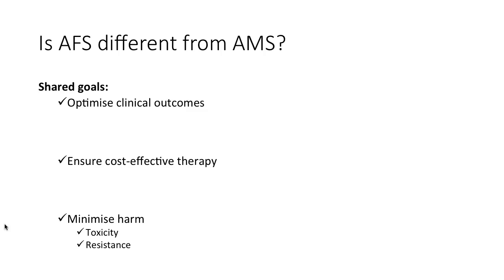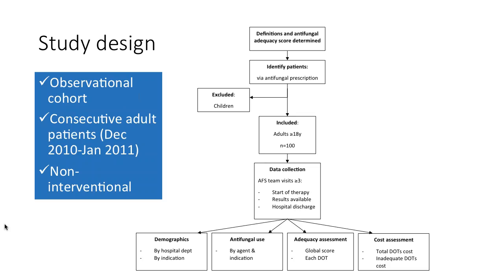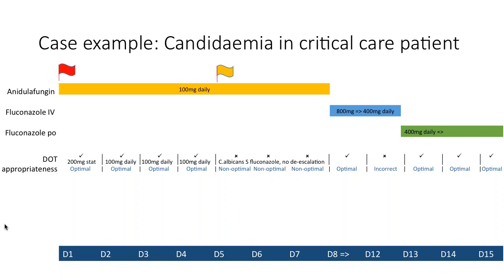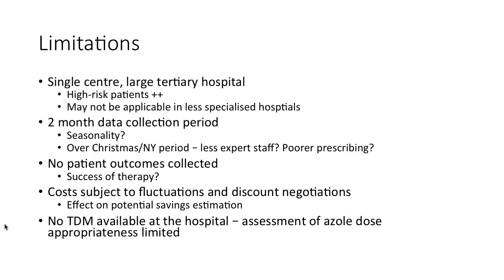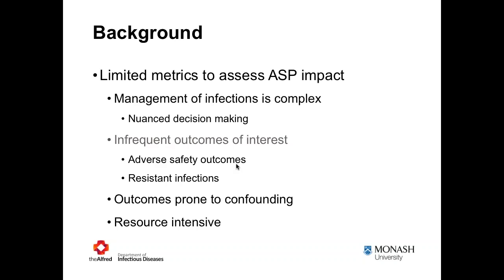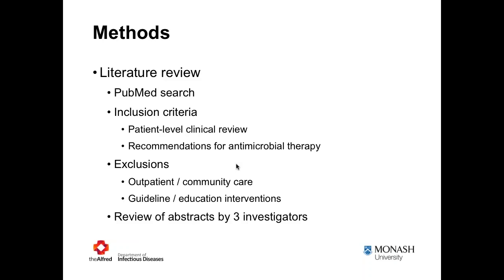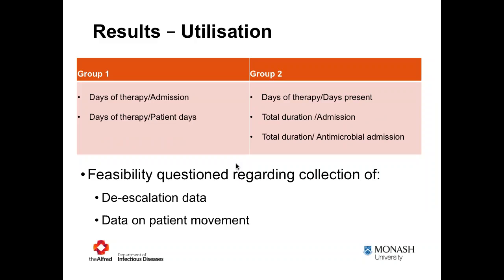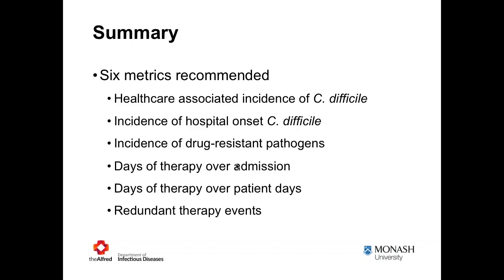Antifungal stewardship; assessing antimicrobial stewardship interventions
14 December 2016

National Centre for Antimicrobial Stewardship, University of Melbourne and Royal Melbourne Hospital, Melbourne, Australia

Karen Urbancic, PhD Fellow, University of Melbourne

Valerio M, Rodriguez-Gonzalez CG, Munoz P, Caliz B, Sanjurjo M, and Bouza E, 2014; COMIC Study Group (Collaborative Group on Mycoses). Evaluation of antifungal use in a tertiary care institution: antifungal stewardship urgently needed. J Antimicrob Chemother, 69(7):1993-9. DOI: 10.1093/jac/dku053.

Dr. Trisha Peel, Infectious Diseases Physician, Alfred Health

Moehring, RW, Anderson, DJ, Cochran, RL, Hicks, LA, Srinivasan, A and Ashley, ED, 2016. Expert consensus on metrics to assess the impact of patient-level antimicrobial stewardship interventions in acute care settings. Clinical Infectious Diseases, 787.